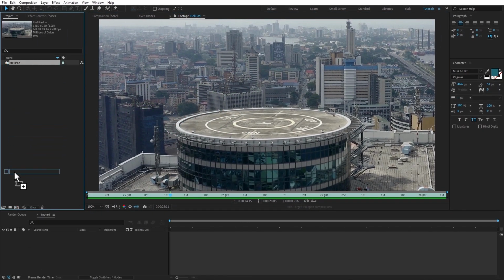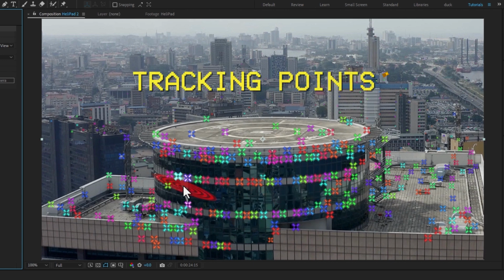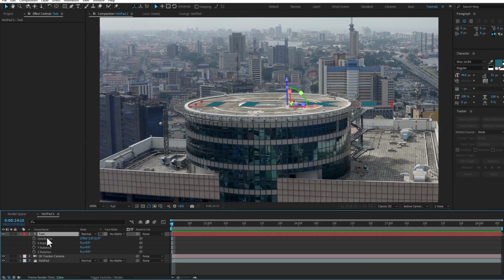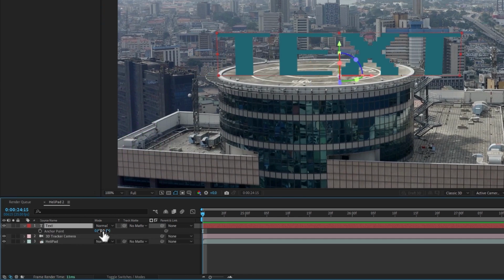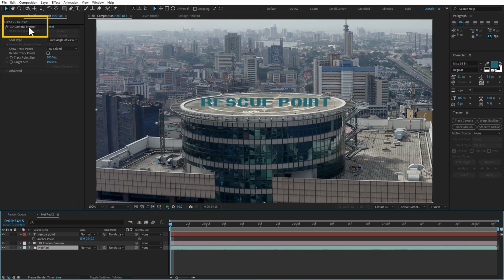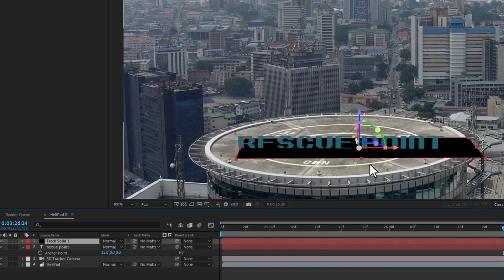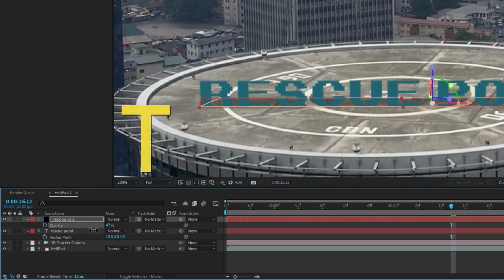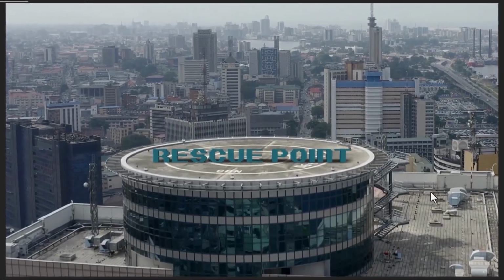Master 3D Camera Tracking in After Effects: Add Text to your Footage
Learn how to use the powerful 3D Camera Tracker in Adobe After Effects to add realistic 3D text to your footage. In this tutorial, we'll work with a shot of a tall building and place text on a helicopter landing pad.

What you'll learn:
00:00 Intro
00:24 Ideal footage for tracking
00:47 Creating composition
00:58 Add 3D camera tracker effect
01:47 Create 3D text and camera
01:59 Positioning the text in 3D space
03:26 Creating shadow
05:10 Quick tip

Perfect for beginners and intermediate users looking to enhance their motion graphics and VFX skills